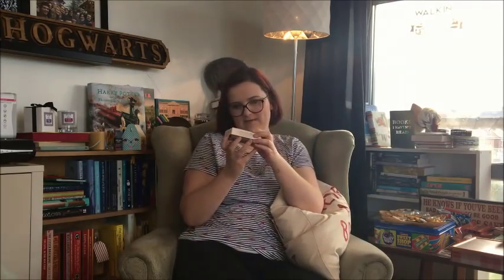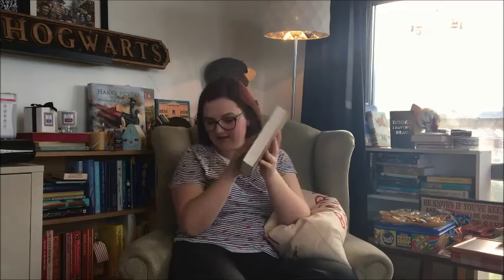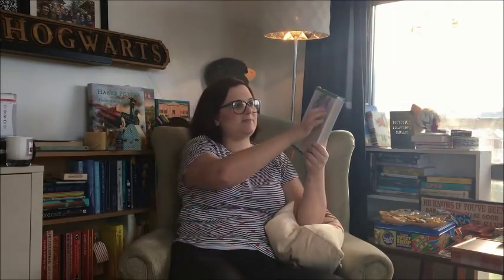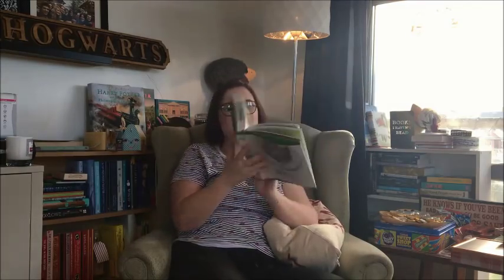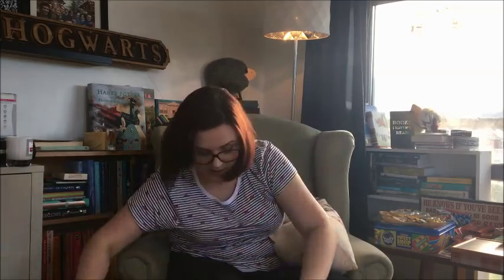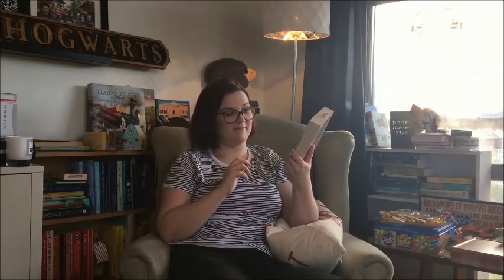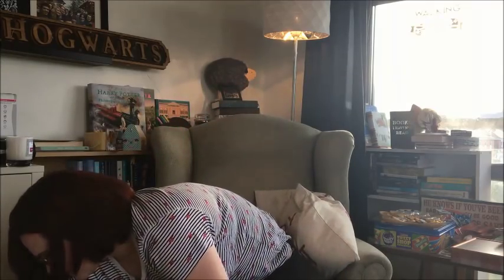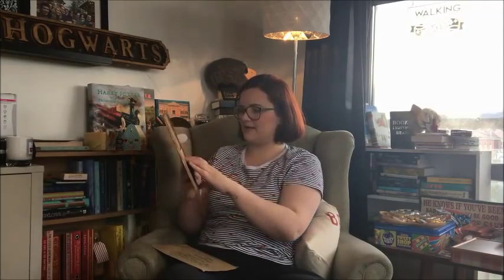Christmas Bookish Haul | Lauren and the Books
HEY Y'ALL!

Hope you all had a wonderful Christmas!

Lauren